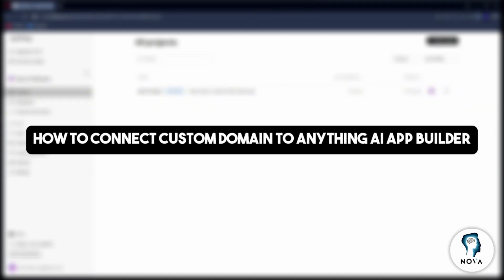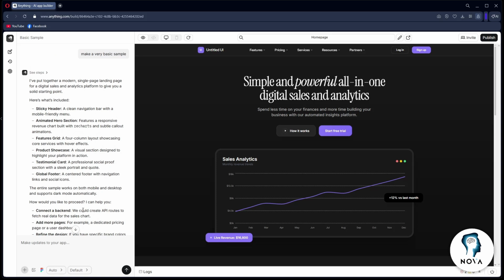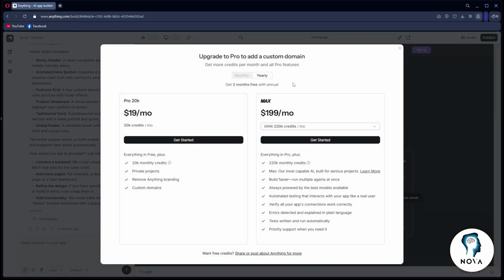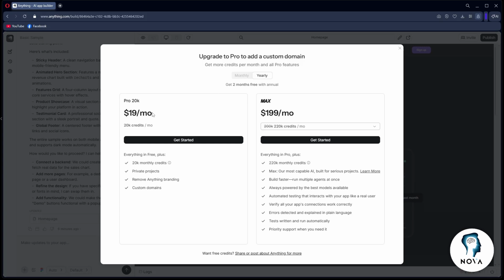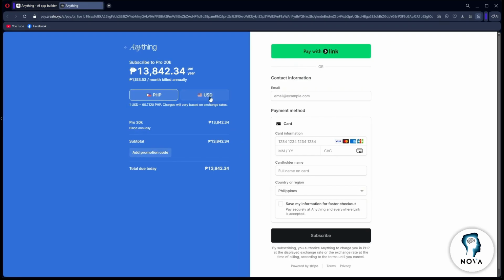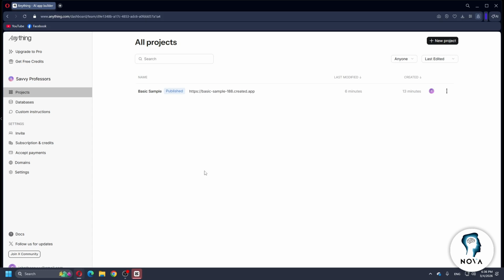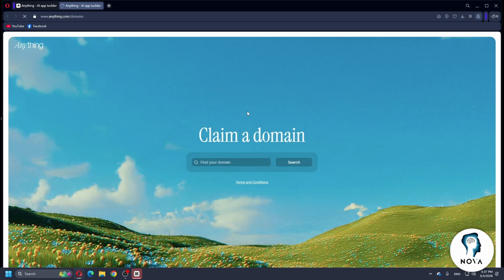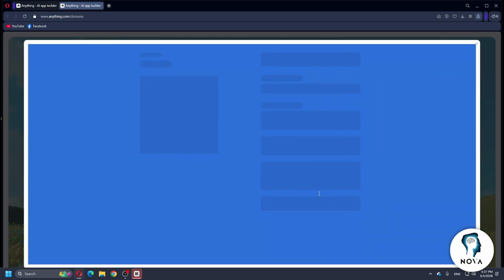How to Connect Custom Domain to Anything AI App Builder - Step by Step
How to connect a custom domain to Anything AI App Builder step by step for publishing your app with your own domain. This tutorial explains DNS configuration, domain verification, and how to point your domain correctly. You’ll also learn common connection errors and how to fix them. Use this guide to link your custom domain to Anything AI App Builder properly.